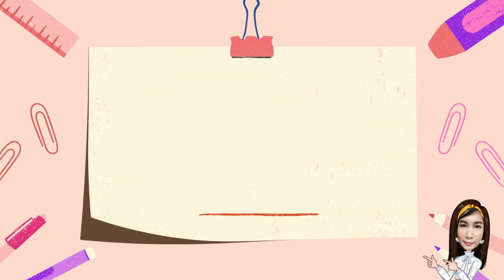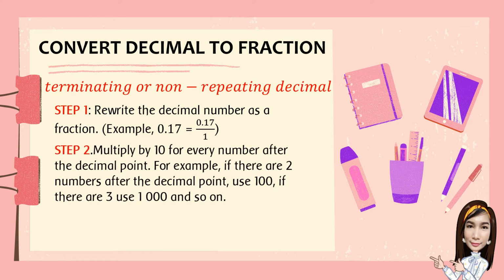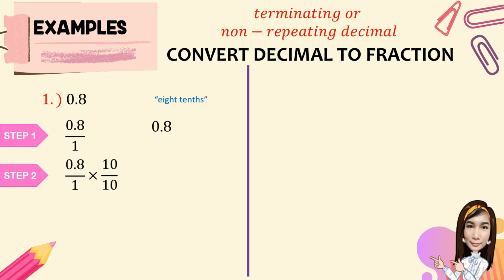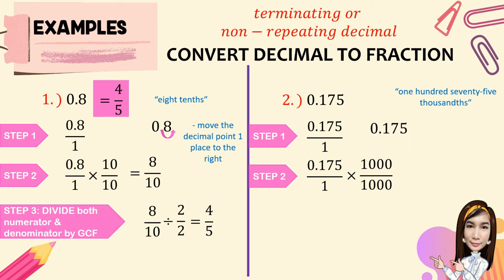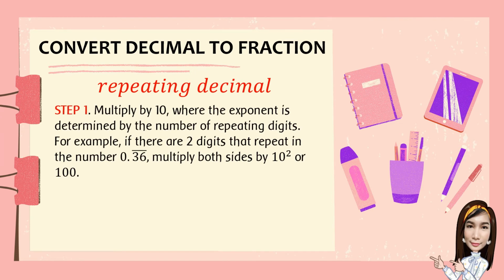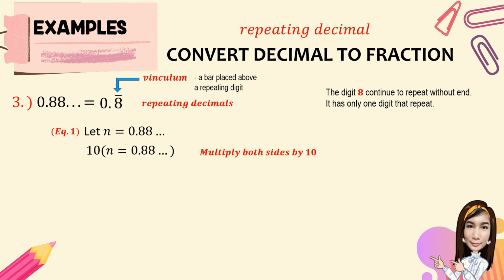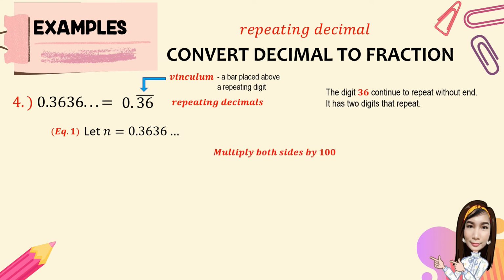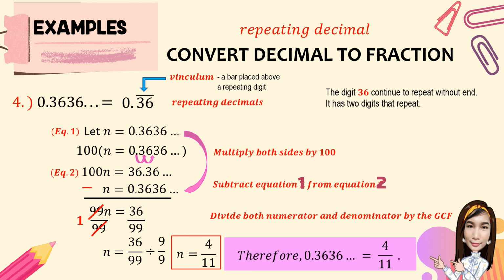HOW TO CONVERT DECIMAL TO FRACTION || MATHEMATICS 7 || Teacher Jeanne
In this video. you will learn about factoring. You must build a solid foundation for learning and mastering basics and different techniques. You must keep on practicing so you will have better problem-solving skills. These videos are essential on various topics in Mathematics such as advanced algebra, trigonometry, calculus, statistics,  etc..